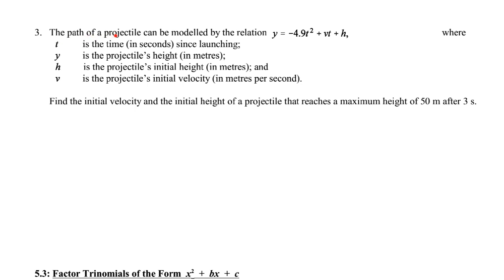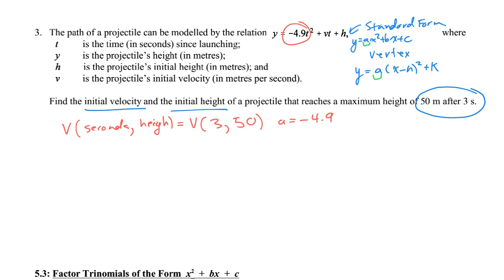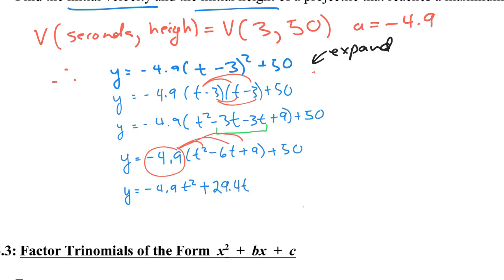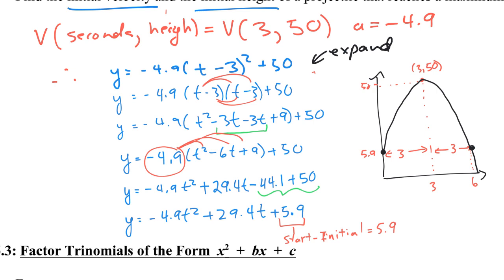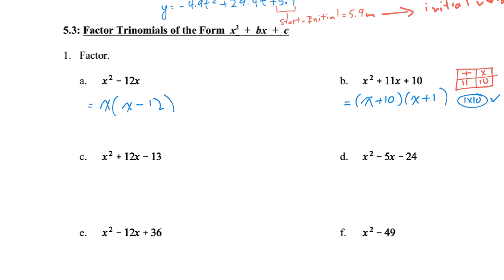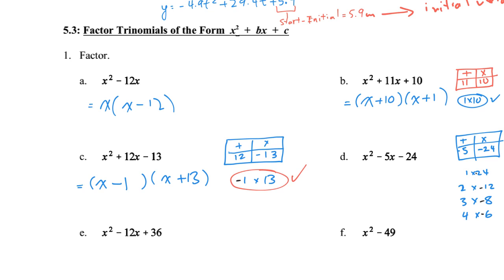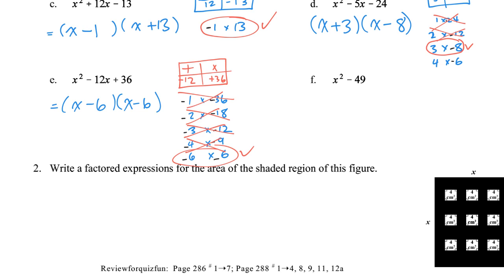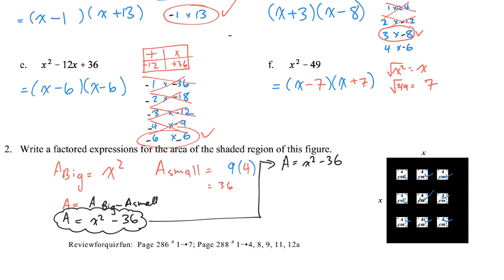MBF3CU5 Review L1 L3a